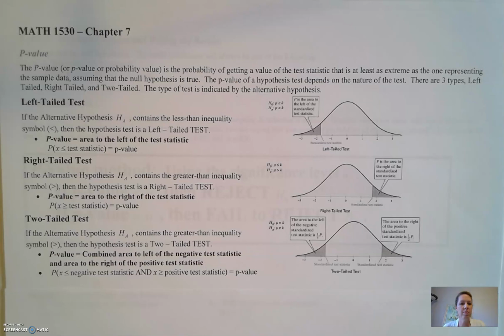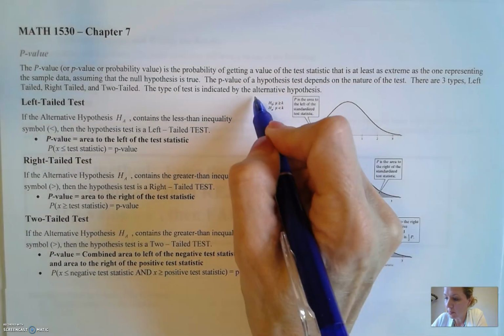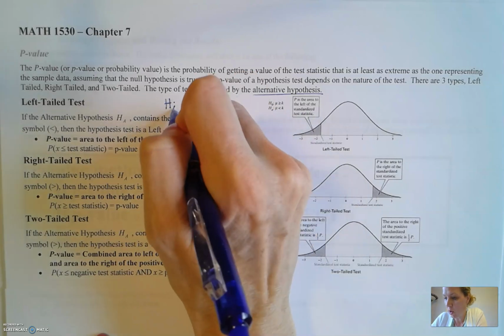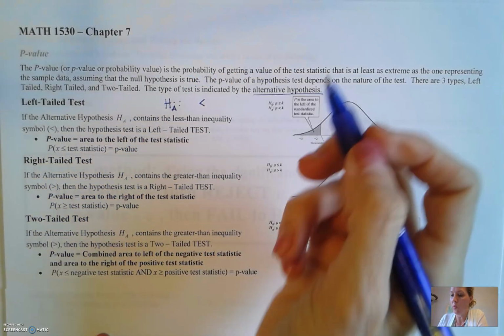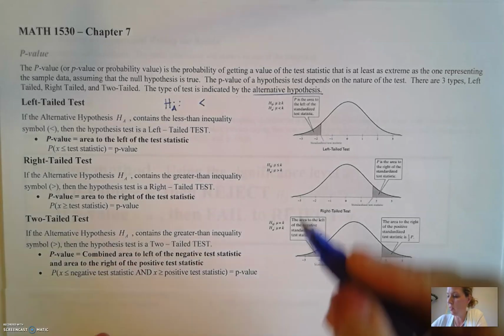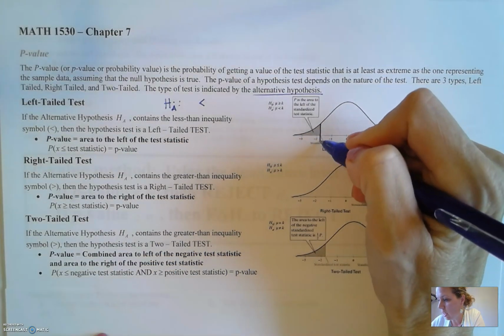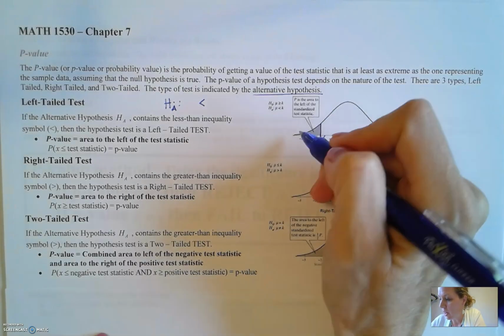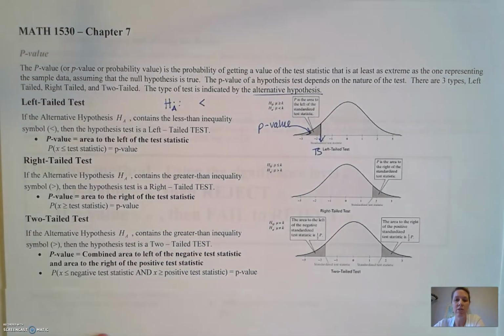7 1 Introduction to p value